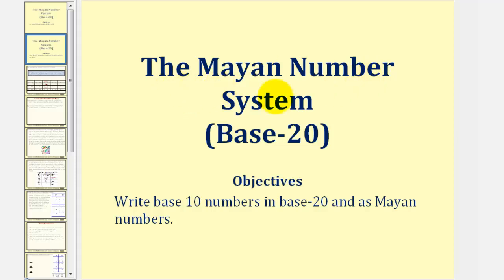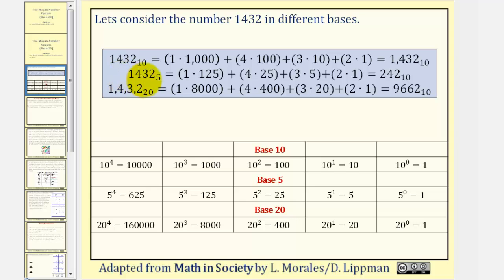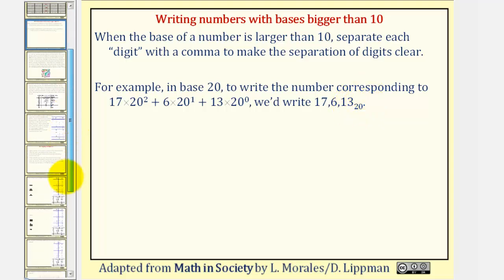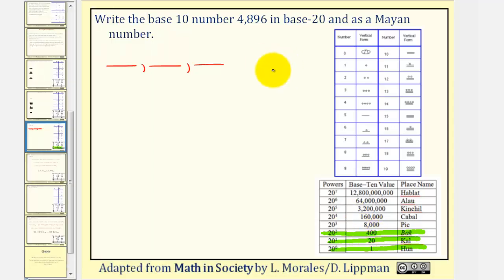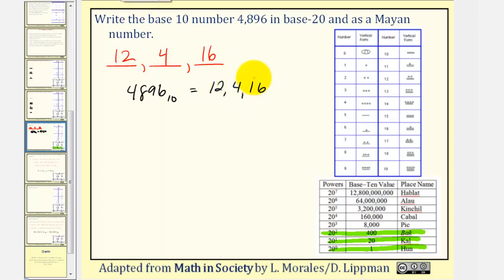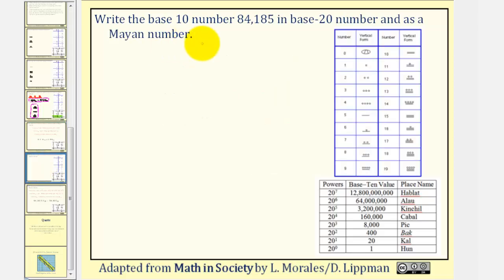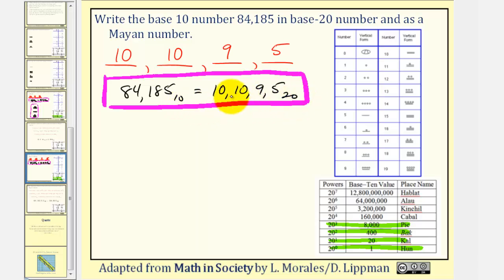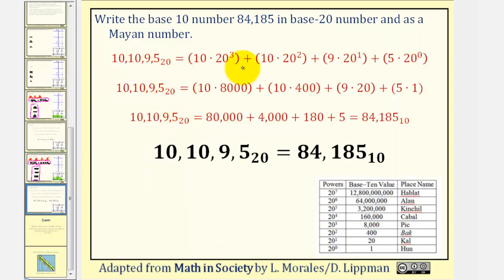The Mayan Number System: Writing Base 10 Numbers as Mayan Number (base 20)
This lesson explains how to write a base-10 number in base 20 and as a Mayan number.